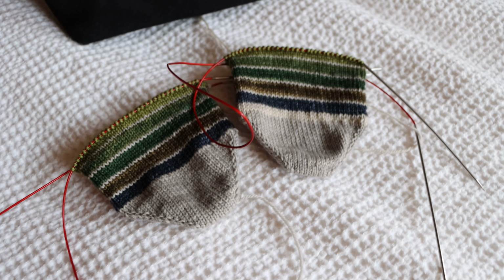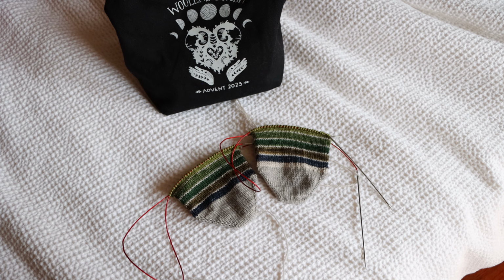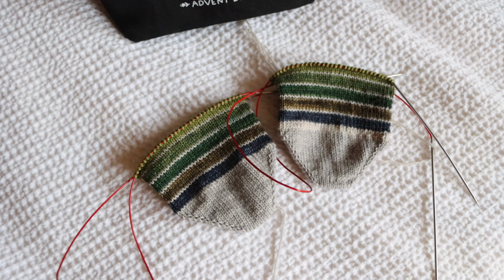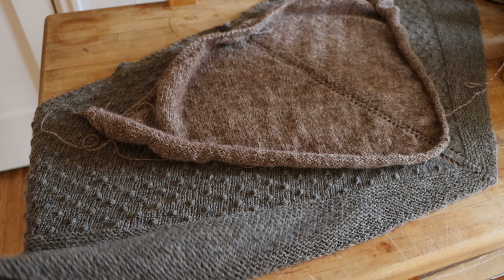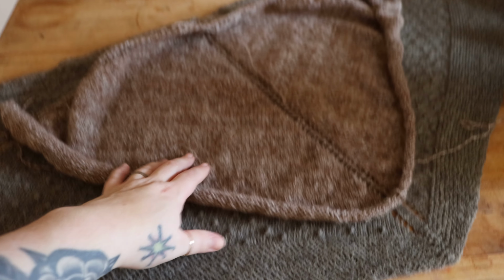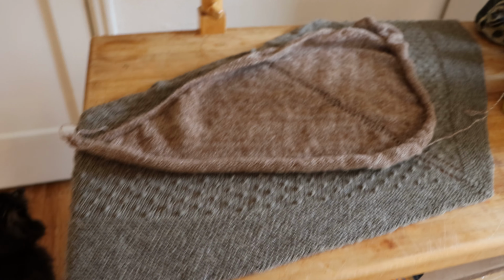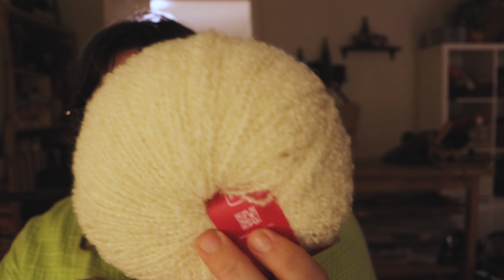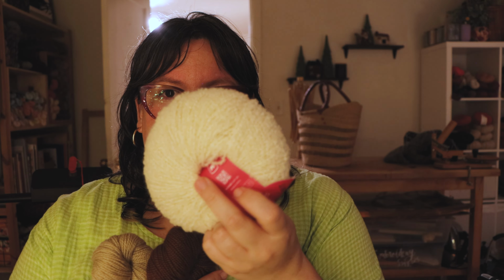005 Emtothethird Knitting Vlogmas | Portland, OR | 2023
Welcome to Emtothethird Knitting Podcast Vlogmas Year 4!!!

- Chiagoo Interchangeable Set //
(for bigger projects like sweaters and shawls!)
- Lykke Short Tip Interchangeable Set //
(for small circumference projects like baby sweaters and hats!)
- Chiagoo US 1, 32" //
(the best needle for magic loop socks!)
- Locking Stitch Markers //
- Bulb Stitch Markers Rose Gold //
- Wood Yarn Swift //
- Wood Ball Winder //
- Blocking Mats //
- Blocking Combs //
- Eucalan Wool Wash //

💫 SOCIAL MEDIA 💫
@emtothethird everywhere!
SPOONFLOWER // to Emtothethird Knitting Podcast Vlogmas Year 3!!! Thank you for being here!!
- Locking Stitch Markers //
- Wood Yarn Swift //
- Wood Ball Winder //
- Blocking Mats //
- Blocking Combs //
- Eucalan Wool Wash //

💫 SOCIAL MEDIA 💫
@emtothethird everywhere!